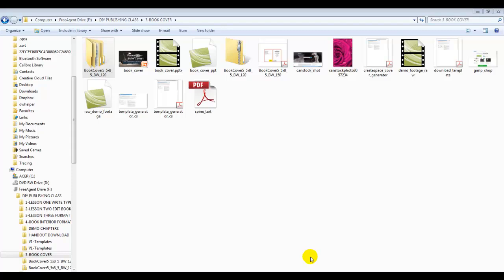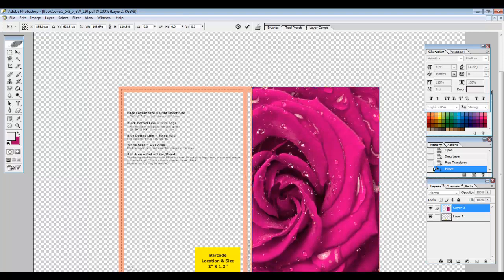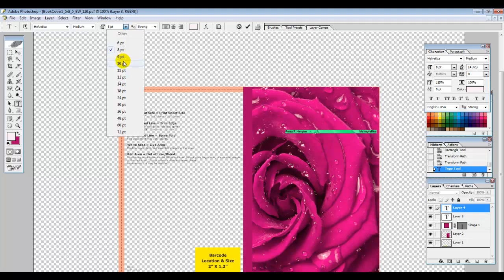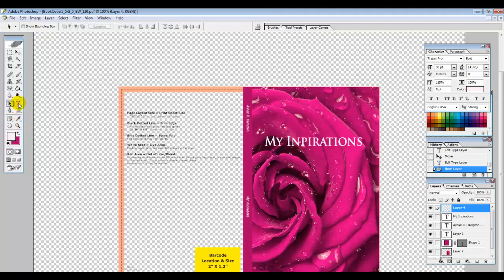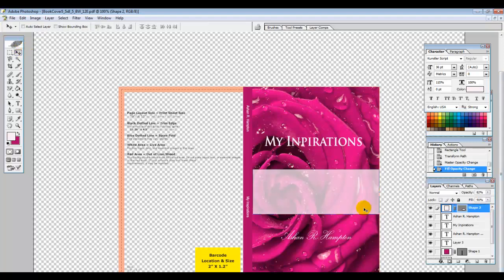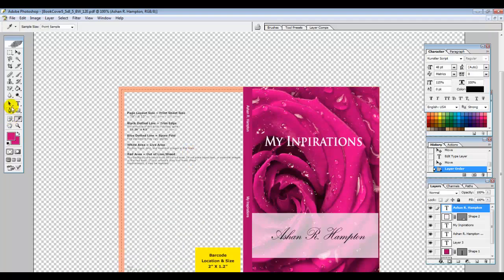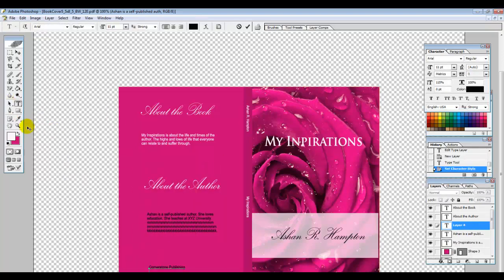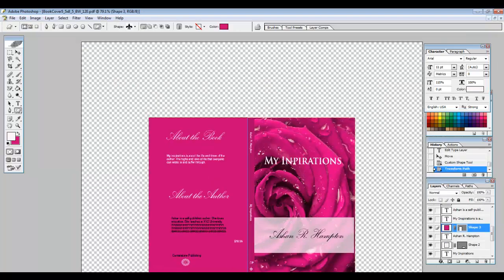How to Create a Book Cover for Amazon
Creating a book cover is not as hard as you think. You just need a little skill and lots of creativity! This video shows you the basics of creating a cover for Amazon KDP, but add your own flair to make it as simple or complex as you want.

Write Well University™
Want to learn more about AI prompt writing? Take these online classes!

Prompt Like a Pro: Unlock the Secrets of Effective AI Writing

Only use this work for noncommercial purposes in educational settings. 3. Not use this work to adapt, remix, embed, or derive another work based on the material in this video.